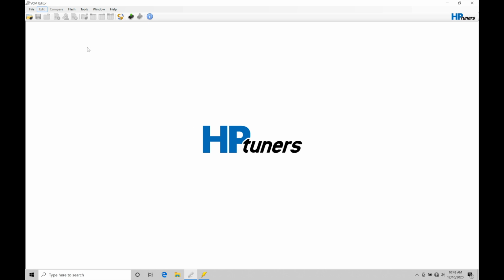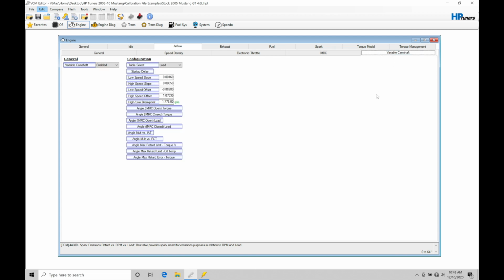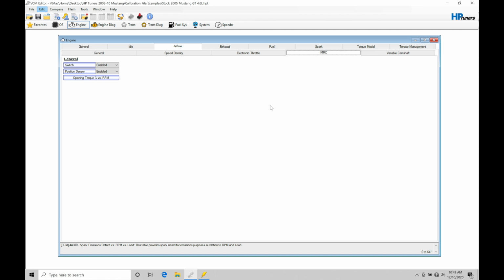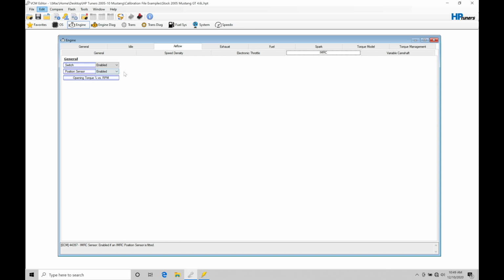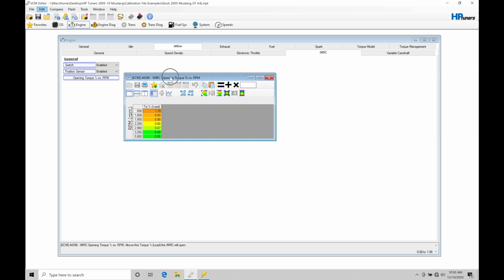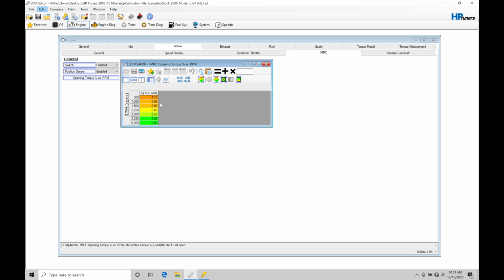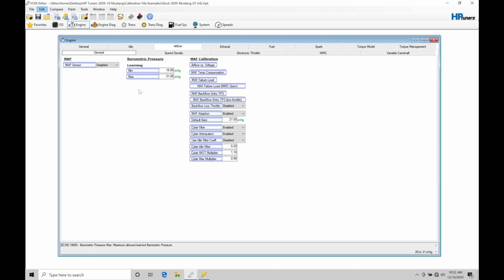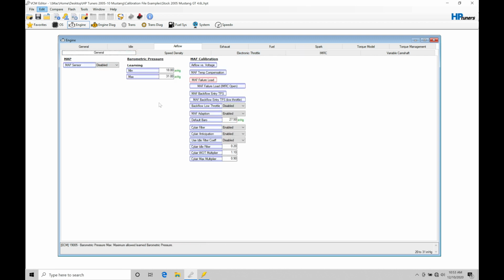HP Tuners Ford Mod Motor Training Pt 24: IMRC & Variable Cam Control | Evans Performance Academy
HP Tuners Ford Mod Motor Training Course Part 24: IMRC & Variable Cam Control walks you through how to properly tune the intake manifold runner control and variable cam timing in the 4.6 liter 3v engines.